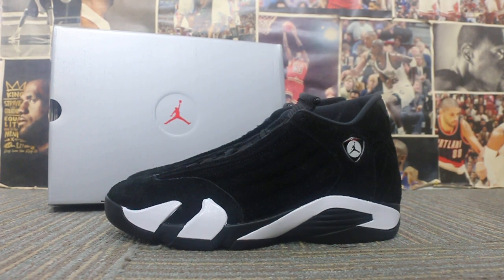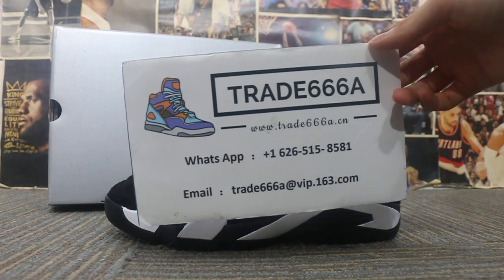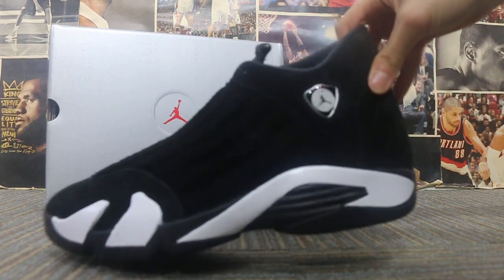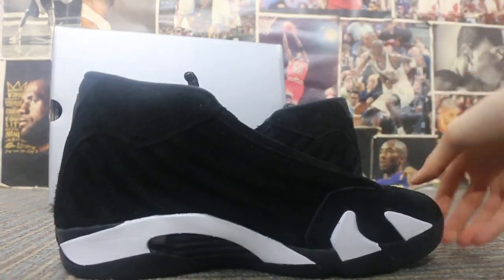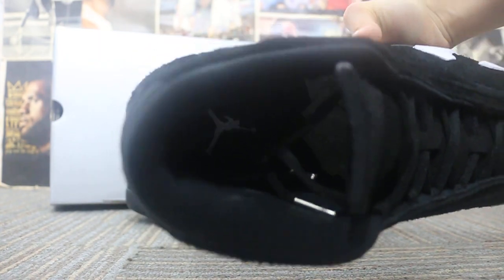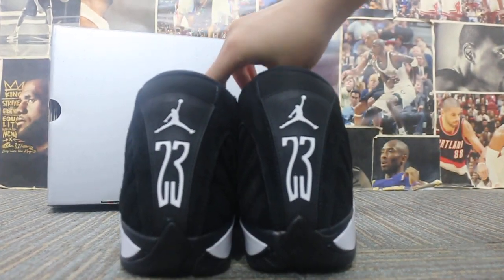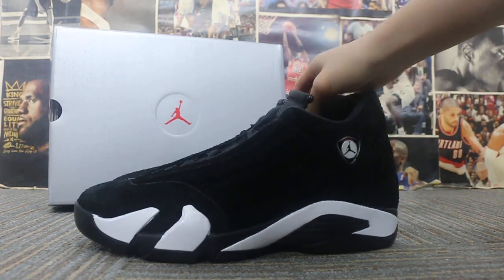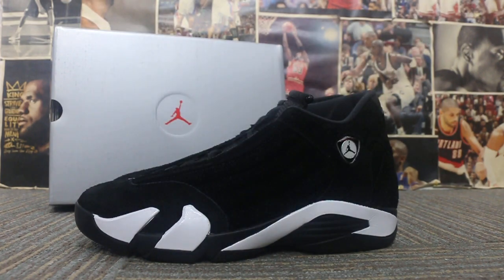Unboxing Look Air Jordan 14 Panda